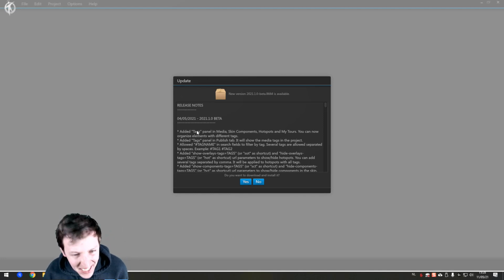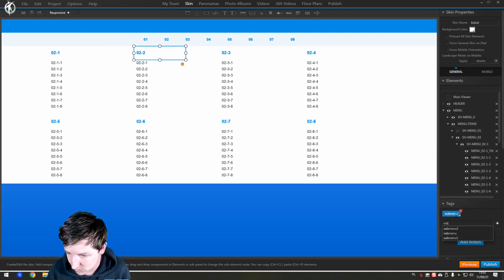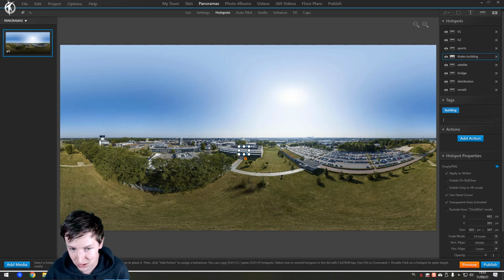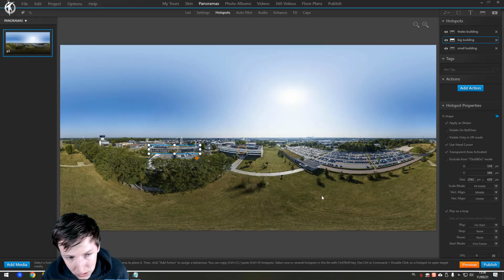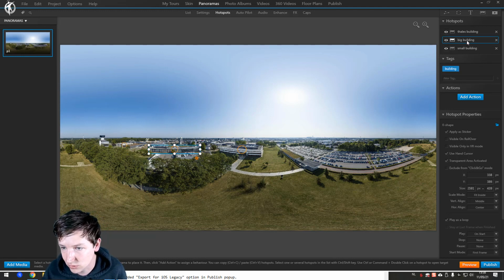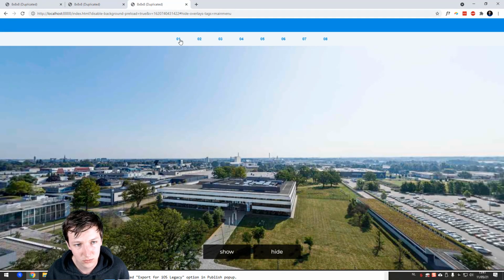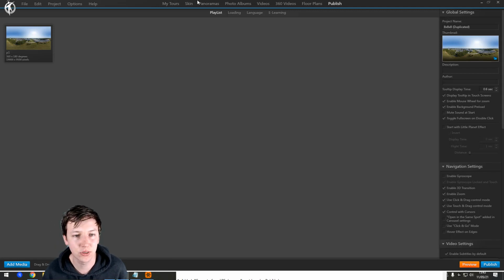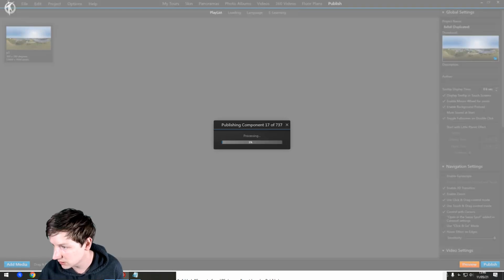TAGS! First impression of bèta release software update in 3DVista. Organize your skin & hotspots!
A quick first impression walkthrough of the new bèta release in 3DVista with TAGS!

With Tags you can group your media inside both the skin and hotspots. It helps a lot in organizing everything, so this is really exciting stuff!

Keep in mind that it's a first impression. I'll have to work more with it to create a more proper to the point tutorial about it.

🕑TIMESTAMPS
00:00 - Intro
00:33 - Adding tags skin (fail)
01:32 - Adding tags skin (succes)
02:34 - Tags skin usecase submenus
03:57 - Search Elements on Tags
04:19 - Adding tags to hotspots
06:37 - Show overlay tags
09:03 - Show/Hide hotspots based on tag deeplink
12:09 - Tags panel in Publish tab
13:18 - Shortcuts
13:45 - Tags comma
14:54 - Hover effect on  edges
16:49 - Enable Interaction option for skin